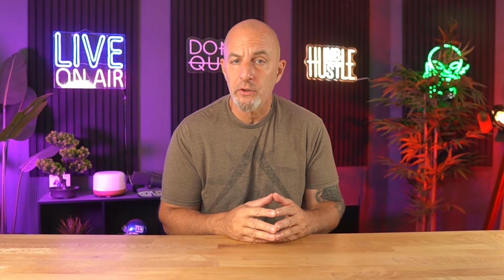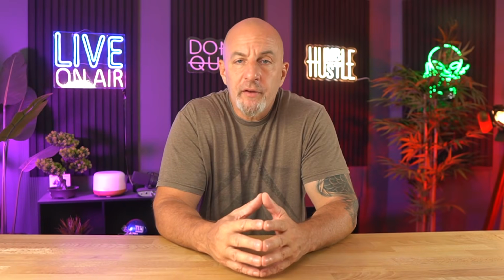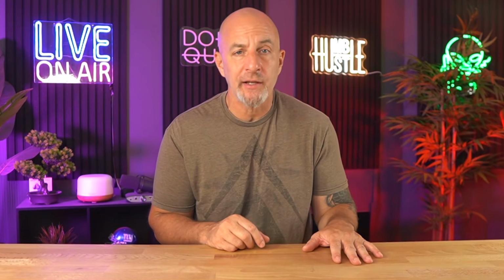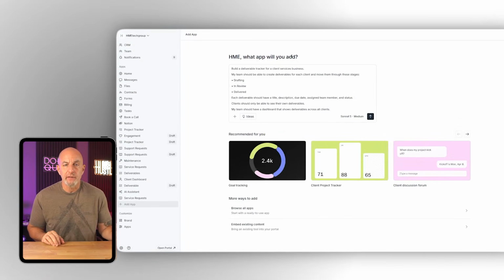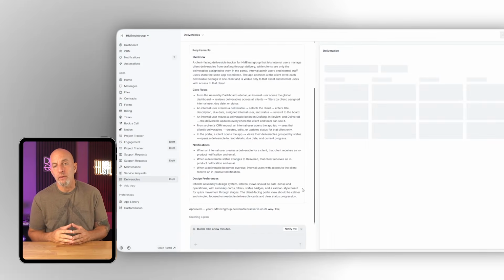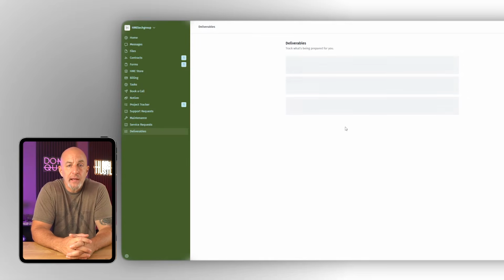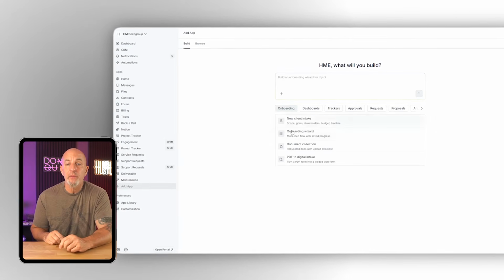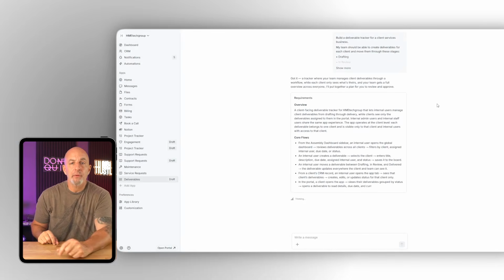Best Vibe Coding Tools | Turn Your Ideas Into Real Apps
Compare the best vibe coding tools by AI features, ease of use, and pricing.

🔗Assembly Review -
🔗How to Create a Client Portal -

Timestamp Sections:
00:00 Intro
01:23 Assembly-About
02:22 Assembly Studio-Features
03:18 Assembly Studio-How It Works
04:14 Assembly Studio-App Preview
05:00 Assembly Studio-Ideal Users
06:47 Shift of Building Client Portal
07:27 Comparison
08:29 Bottom Line
08:56 Outro

The Problem With Vibe Coding

AI vibe coding tools like Lovable, Bolt, Base44, and Replit Agent can turn a simple idea into a working website or app in minutes. But the difficult part often begins after the build is finished. Once real clients are involved, you still have to manage logins, permissions, client-specific data, branding, security, and deployment. Assembly Studio takes a different approach by building directly inside Assembly’s existing client portal. Instead of giving you another standalone app to manage, it turns the finished project into part of a secure, branded client experience. Clients can already log in, communicate with your team, pay invoices, and share files, while Studio adds custom applications on top of that infrastructure. It also inherits existing contacts and access permissions, so you don't have to vibe-code those systems yourself. The main advantage isn't necessarily building faster than every other AI platform; it's solving what happens after the initial build is complete.

Building and Delivering Custom Client Tools

The building process still feels like familiar AI development. You describe what you want in plain English, but Studio first creates a requirements document explaining how the application should work for your team and clients. After approving it, the platform builds the data structure, internal interface, client-facing experience, and notifications. In the example, a deliverable tracker was created where a team could move projects through stages like drafting, review, and delivery, while each client could only see their own work. The project could then be previewed from both sides before publishing. Existing information could also be reused, such as turning an existing task into a client deliverable while automatically carrying over the client and due date. Once published, the tool appeared directly inside the client's existing portal. That makes Studio useful for agencies, consultants, accountants, coaches, and freelancers that want custom dashboards, reporting tools, intake forms, calculators, progress trackers, or project boards without hiring developers. Instead of simply creating an app, you're creating something you can actually deliver to clients.

Who Assembly Studio Makes Sense For

Assembly Studio isn't necessarily the right choice for every project. If you're building a consumer app, side project, or standalone software product, general-purpose tools like Lovable, Bolt, Base44, or Replit Agent may be better suited because they're designed around that kind of development. But when clients are at the center of your business, Studio becomes much more interesting. An agency could create private reporting dashboards, an accounting firm could build document checklists, a consultant could create a progress tracker, or a freelancer could build a shared project workspace directly inside the portal where clients already communicate and pay. The key difference is that traditional vibe coding focuses on getting you from an idea to an app, while Assembly Studio focuses on getting you from an idea to a client-ready experience. By combining AI building with existing client data, permissions, branding, and secure portal infrastructure, it gives smaller businesses a way to create custom tools that previously required developers, expensive software, or complicated integrations.

Hope you enjoyed my Best Vibe Coding Tools | Turn Your Ideas Into Real Apps Video.